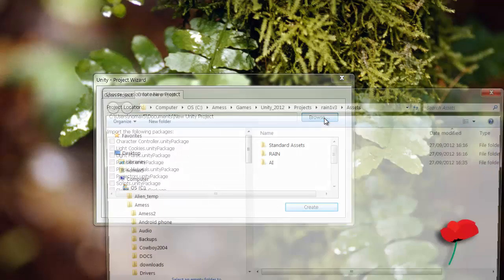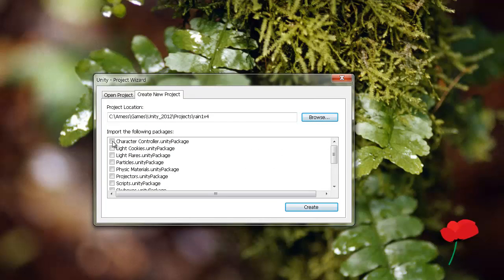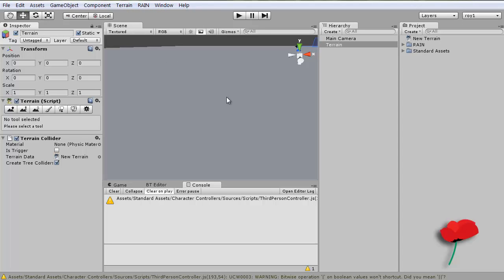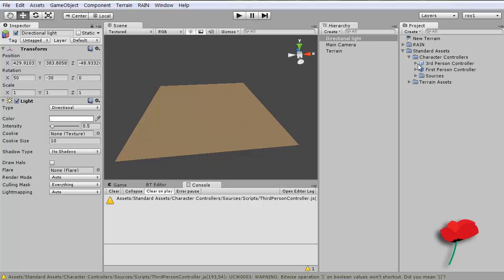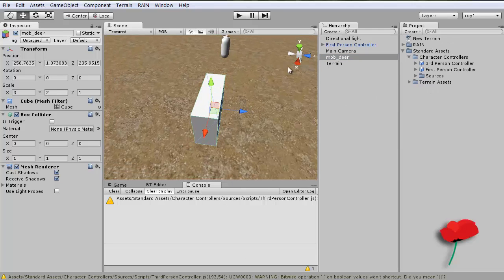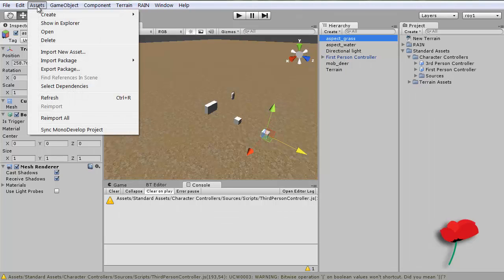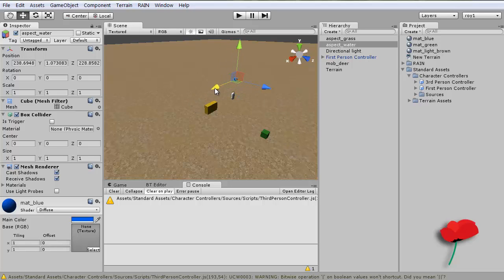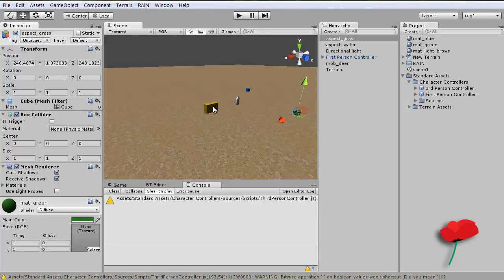Unity3d RAIN{one} Cubes and Pills 2 (OUTDATED Version)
Eventually part in the series where I'm hoping to create some simple animal behaviours in Unity3D using RAIN{one} AI system from Rival{Theory} just the bare essentials using cubes and pills for the mobs(creatures)